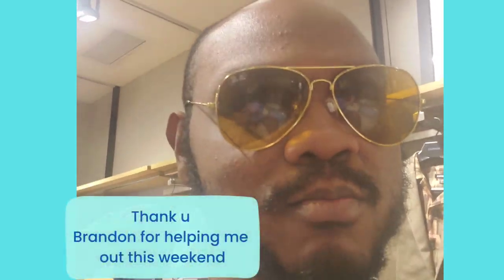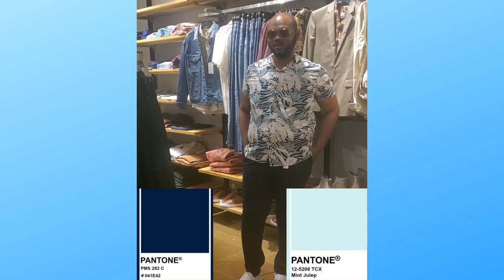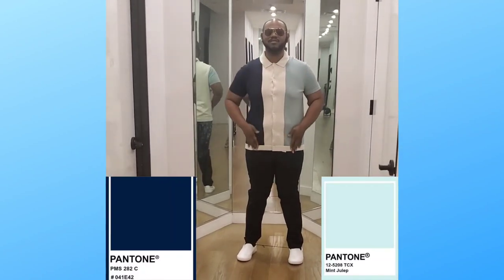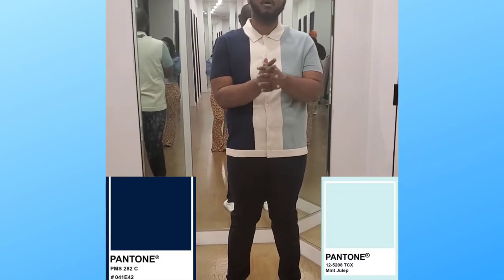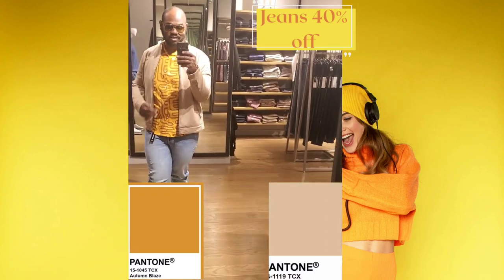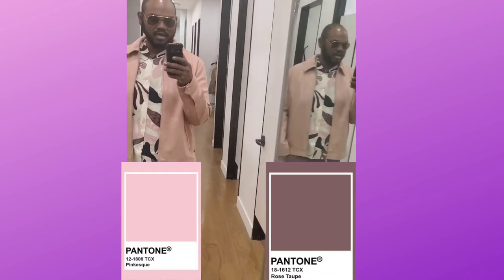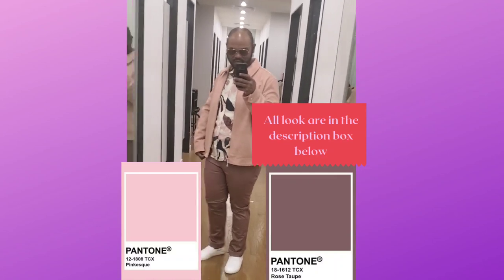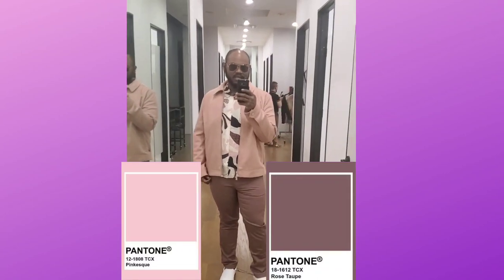Spring Color Combo From Express for Men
Three color combo for Spring from Express

Check out sales for spring

All Jeans are 40% of

Color Combo 1:Navy & Mint Julip
was 78.00 now $46.80 XS-XXL

28w-38w

S7-13

Color Combo 2:Tan & Dark Orange
Geo Print Rayon Short Sleeve

Faux Suede Zip Jacket

Rose Taupe and Blush Pink
Bomber Jacket:

Love Express or other stores? Click on the link in right here for deals and more from Express and Shop Style Collective...